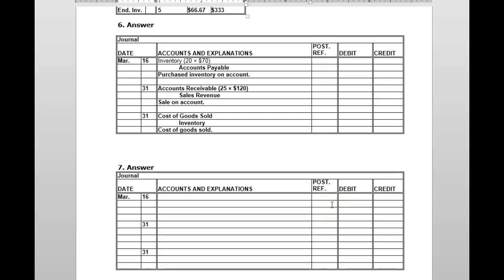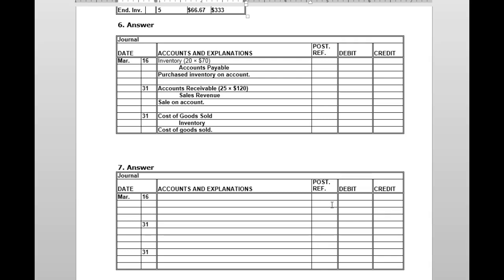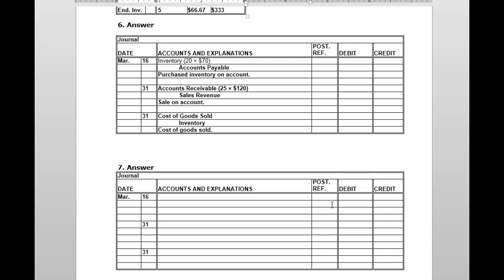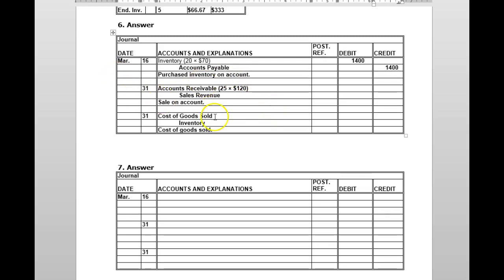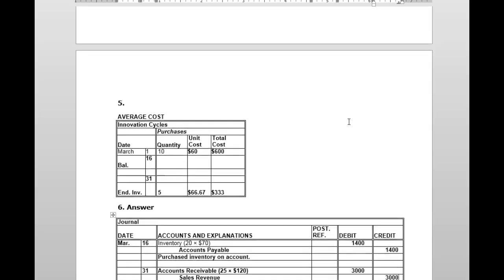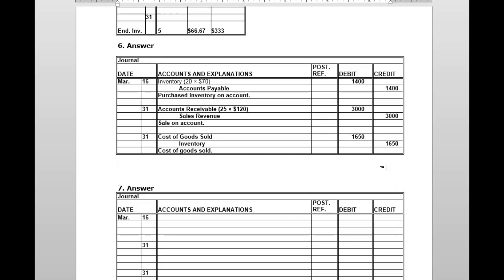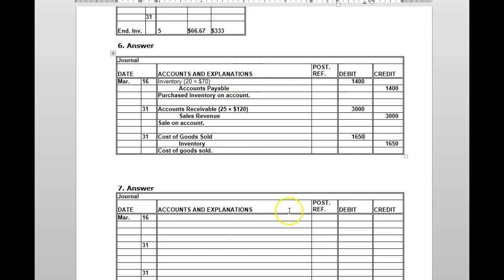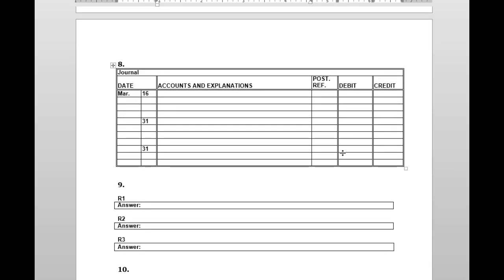Assignment 6.1 (6-9)